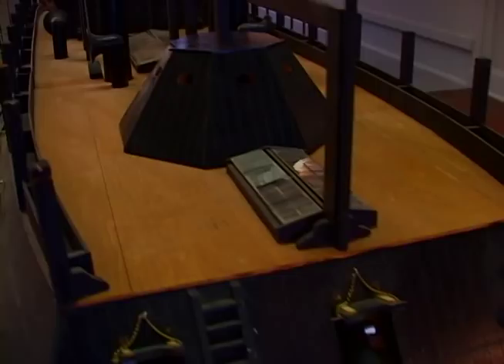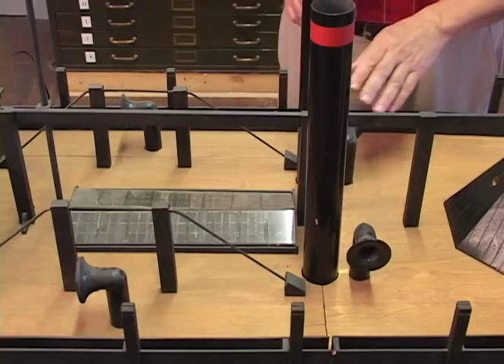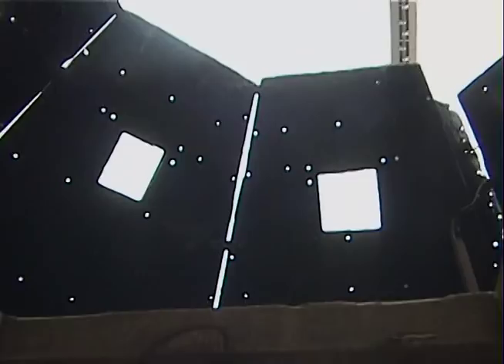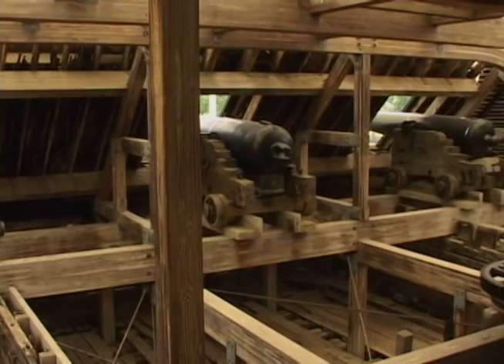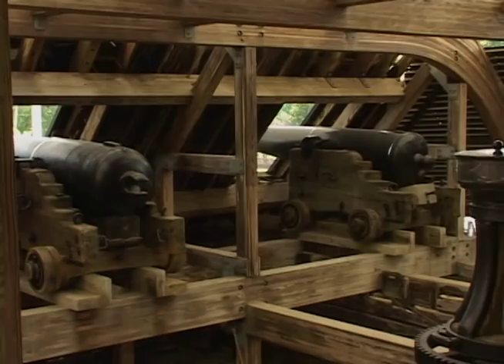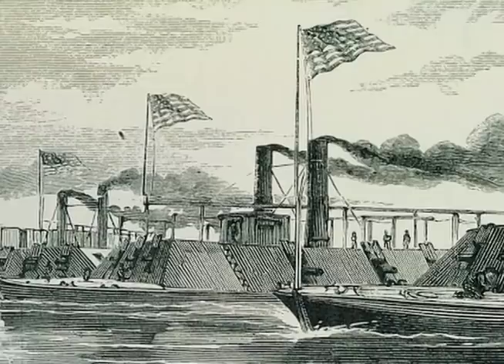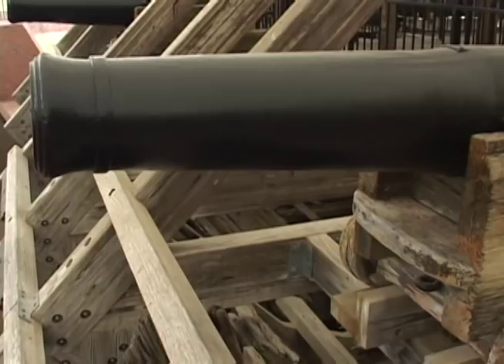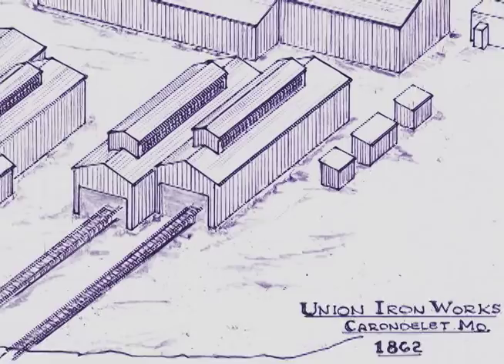Drive On: James Eads & the Mississippi Ironclads the first US Civil War ironclad ships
Sample from 30 minute documentary.

Full documenatry available for purchase.

The documentary focuses on James Buchanan Eads and the important role he played in building the first United States ironclads. Listen to historians (Louis S. Gerteis, David Hinze, and Ronald Bolte) tell us about James Eads and how he built the City Class ironclads. We start off with a brief history about James Eads and how he won the contract to build the ironclads. We continue with the building of the gunboats based on Samuel Pook's designs at the Eads Boatyards. We visit the Vicksburg National Military Park home of the only remaining James Eads City Class ironclad, the USS Cairo. Then we learn more about how the ironclads were able to prove their worth in the Western Theatre of operations during the American Civil War. We conclude with a brief summary of James Eads contributions to America.